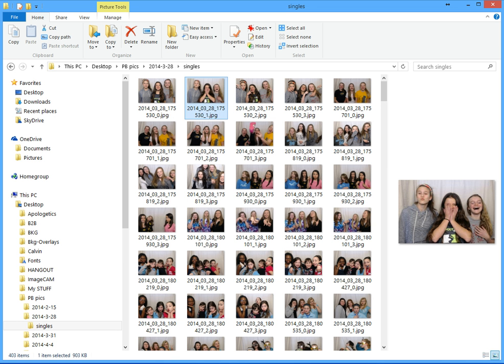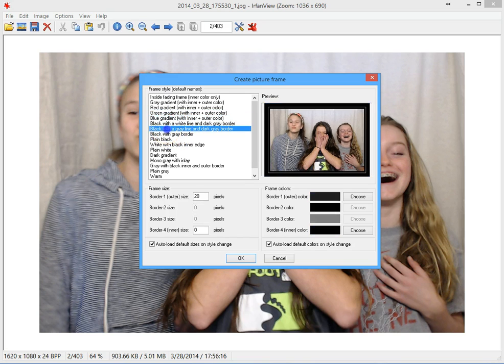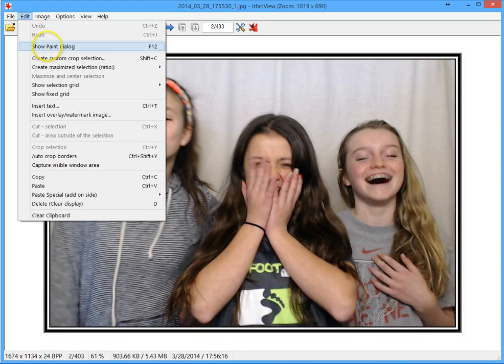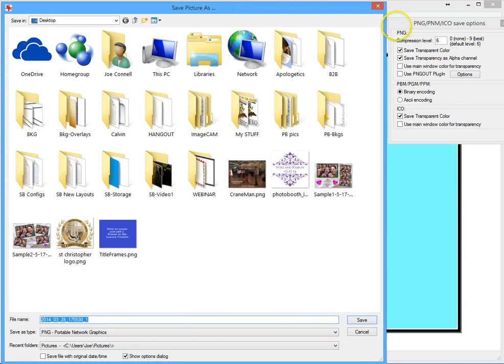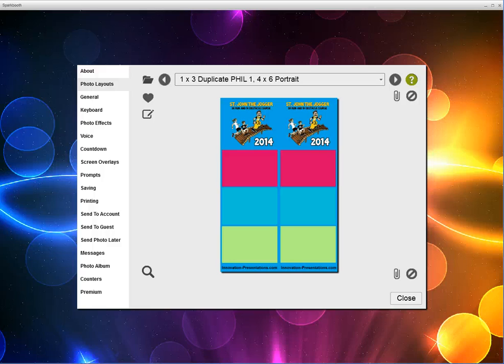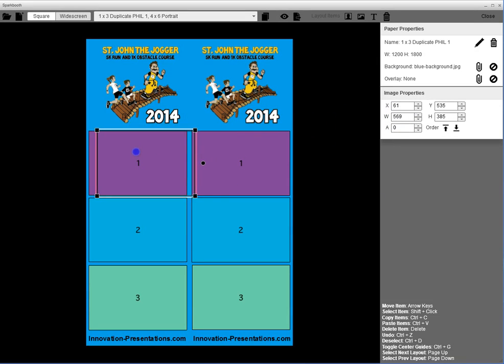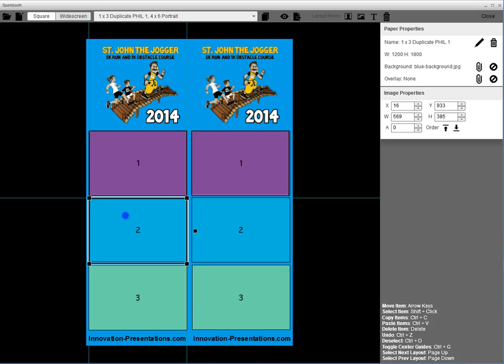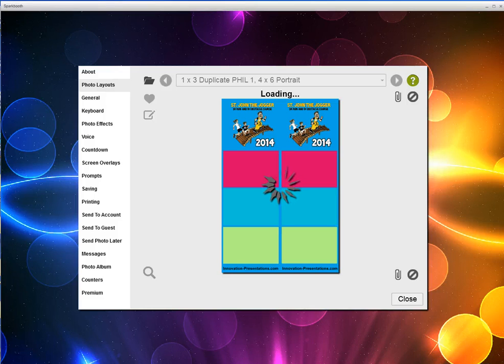How to Create Frames to be used in Sparkbooth Layout Creator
Joe Connell of demonstrates how to add a frame to photos in Sparkbooth Layout Creator.